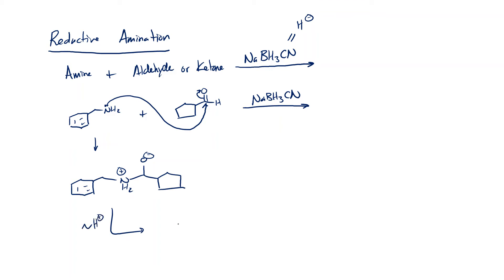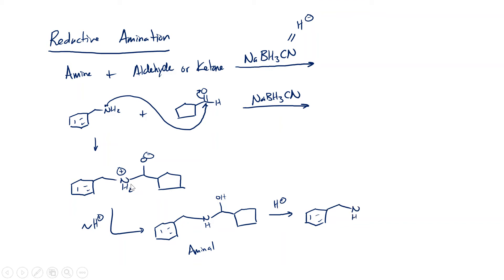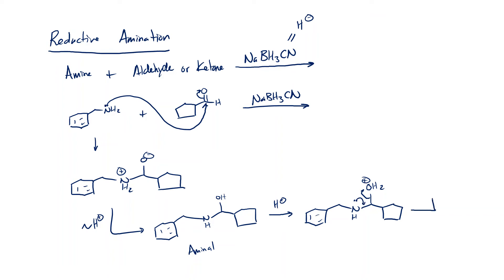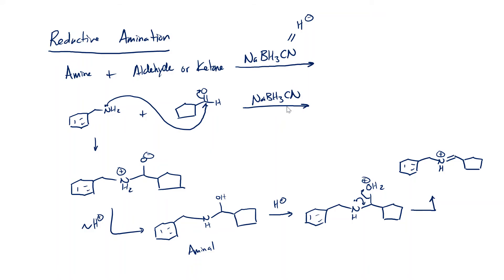Carbonyls - 6 - Reductive Amination